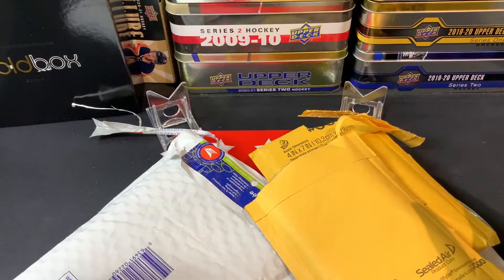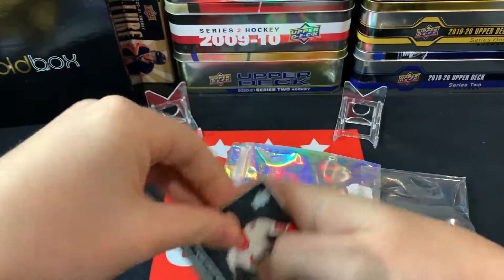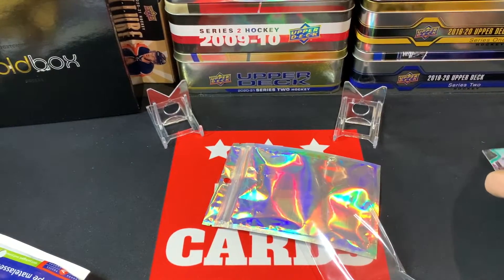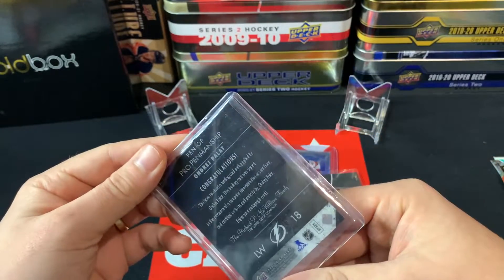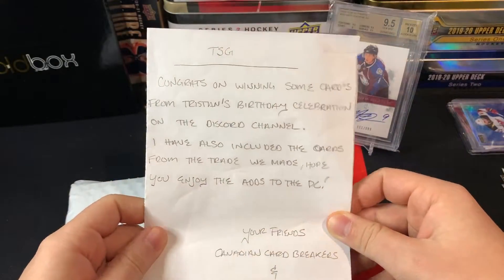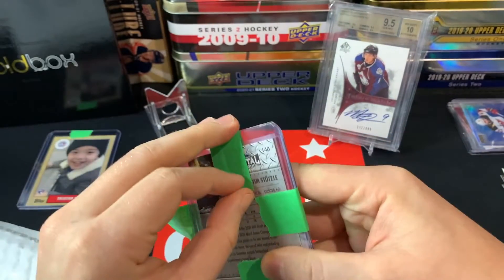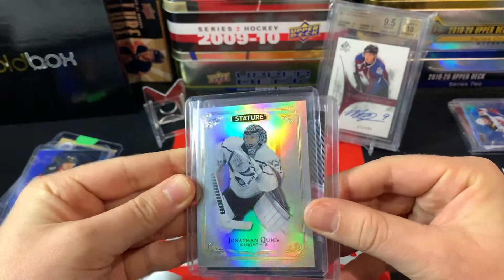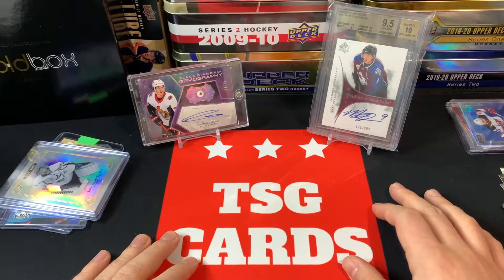BIG TIME MAILDAY from @canadiancardbreakers and a BIG EBAY PURCHASE!!